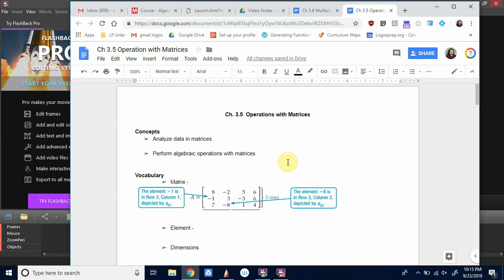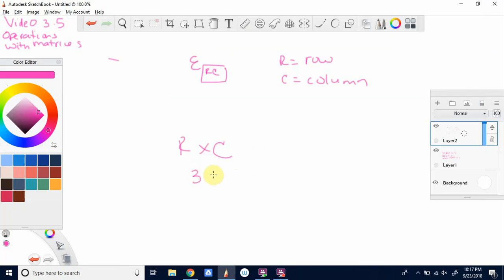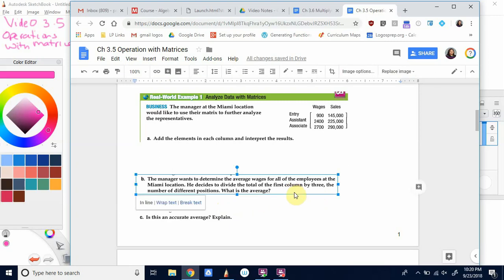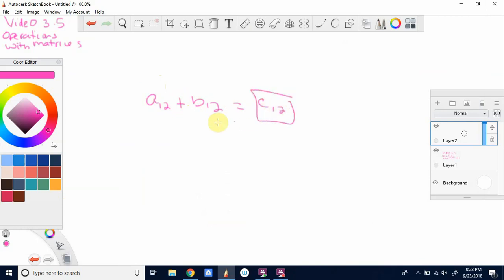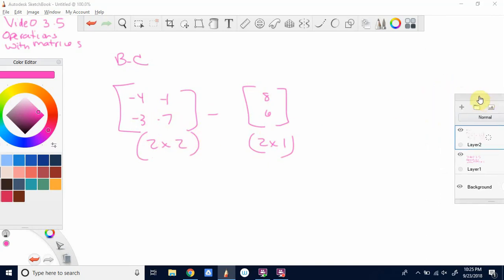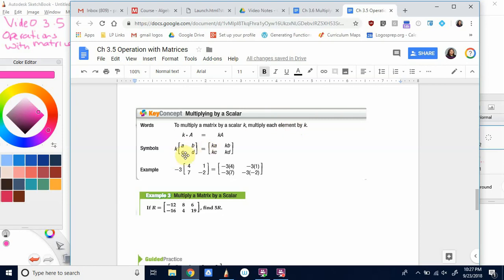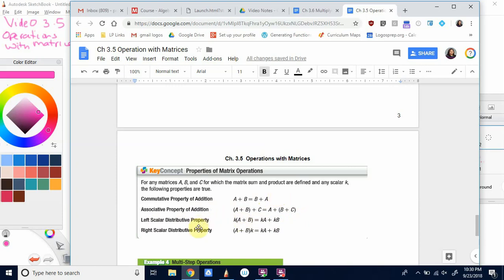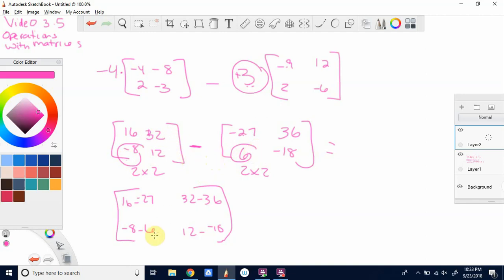Video 3 5